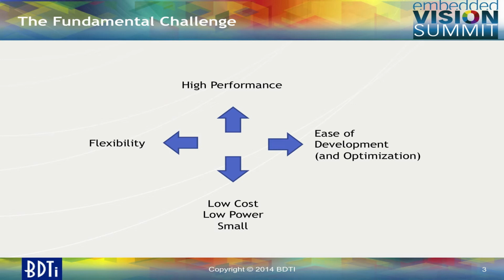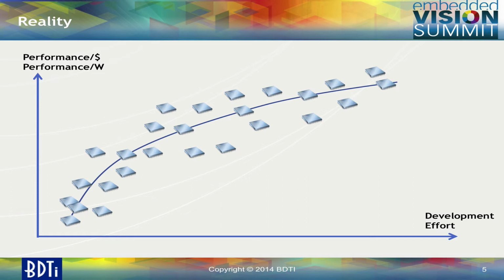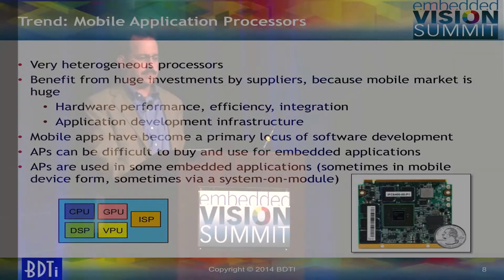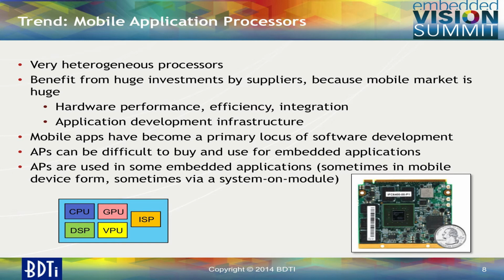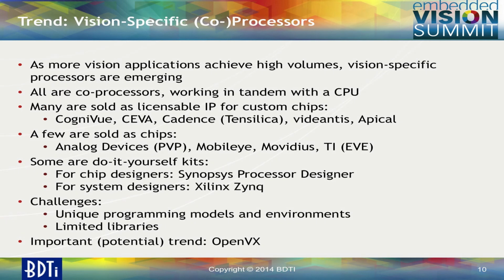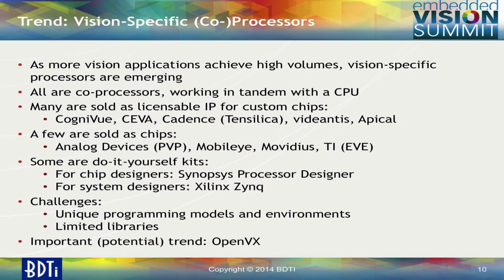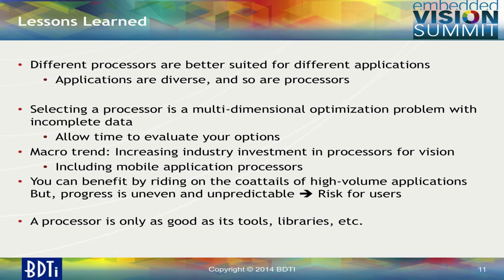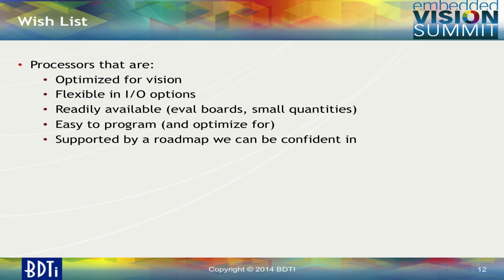May 2014 Embedded Vision Summit Technical Presentation: BDTI (Processors)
Jeff Bier, President and co-founder of BDTI and founder of the Embedded Vision Alliance, presents the "Trends and Recent Developments in Processors for Vision" tutorial at the May 2014 Embedded Vision Summit.

Processor suppliers are investing intensively in new processors for vision applications, employing a diverse range of architecture approaches to meet the conflicting requirements of high performance, low cost, energy efficiency, and ease of application development.

In this presentation, Bier draws from BDTI's ongoing processor evaluation work to highlight significant recent developments in processors for vision applications, including mobile application processors, graphics processing units, and specialized vision processors. He also explores what BDTI considers to be the most significant trends in processors for vision—such as the increasing use of heterogeneous architectures—and the implications of these trends for system designers and application developers.